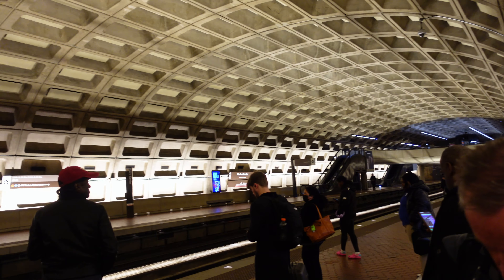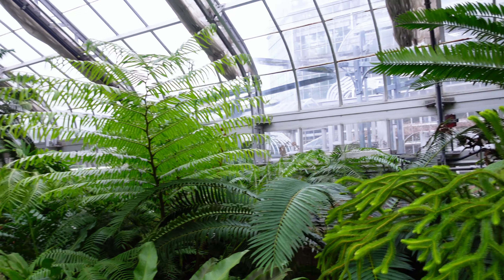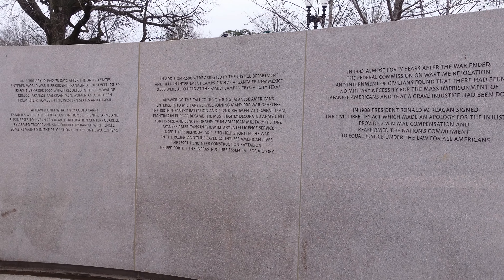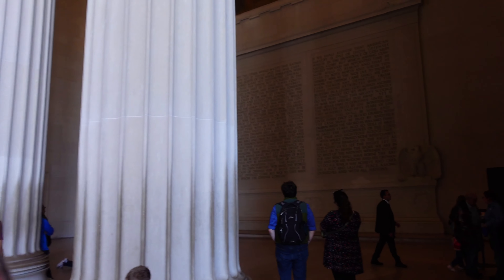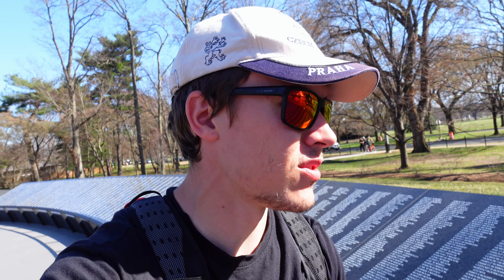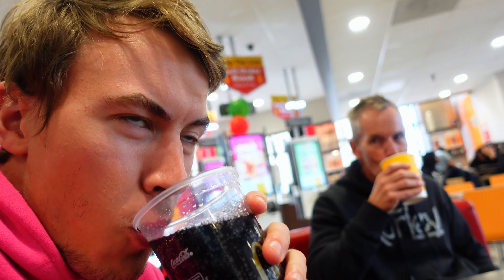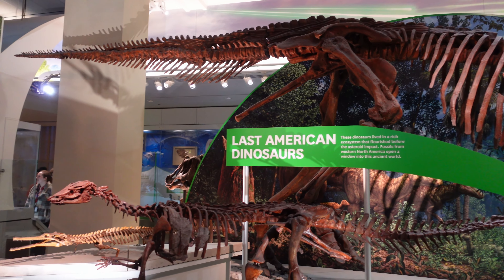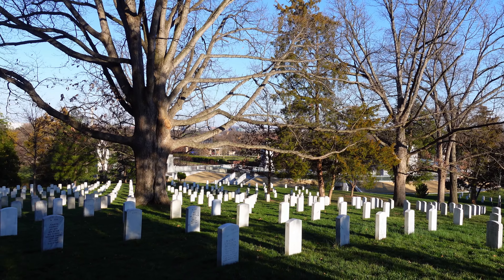Exploring ALL The Museums In Washington DC | USA East Coast Roadtrip Vlog 4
DC was an amazing city with a ton of free museums to visit. I'm a Computer Engineering graduate in South Africa and do a whoooooooole lot of other stuff. Check out the rest below...

DC was one of my favourite cities in the USA and I really enjoyed exploring it and soaking in the sights and history.

This video contains McDonalds, the National Mall, the Capitol building, tons of planes landing at Reagan National Airport plus a ton more.

but I only check this once a week for my own sanity - the Insta rabbithole is real.

My name is Mitch Williams and I'm a twenty-three year-old Computer Engineering Graduate living in South Africa. I am really passionate about learning, technology, reading and business. These videos are a way of remembering my life and to possibly help out some other future young people get a sense of what they're in for at varsity and in the real-world.